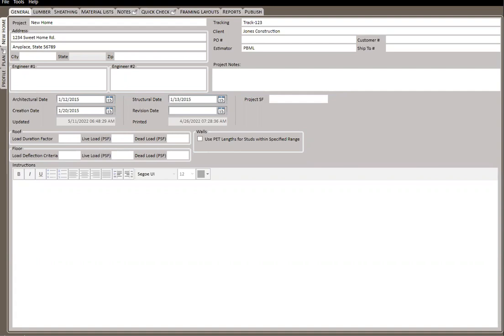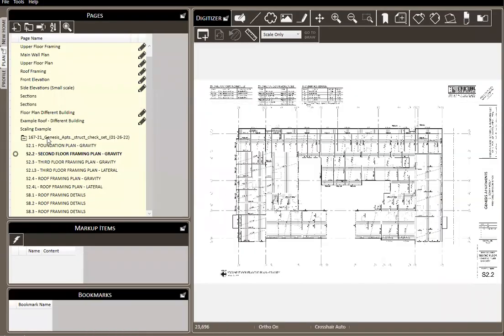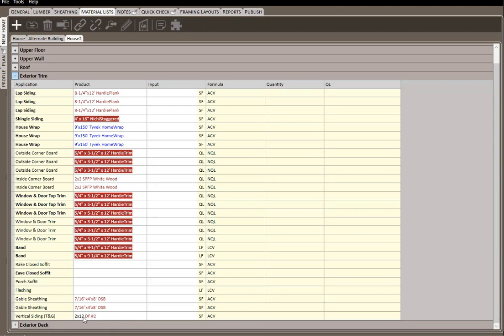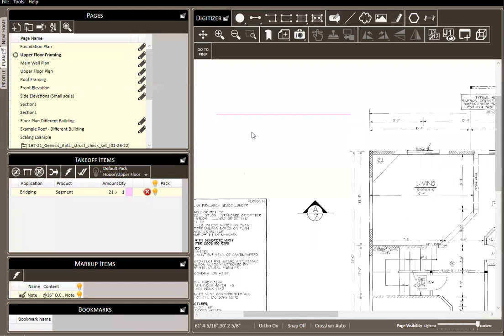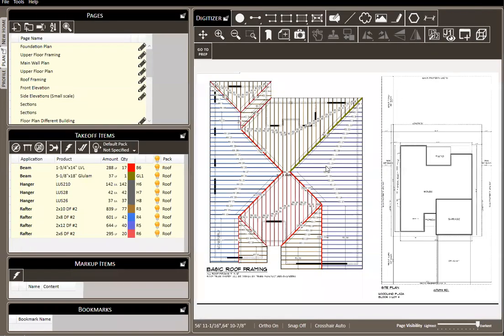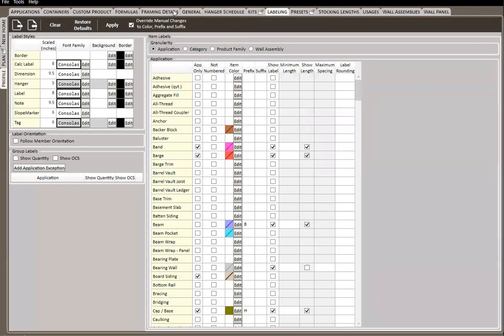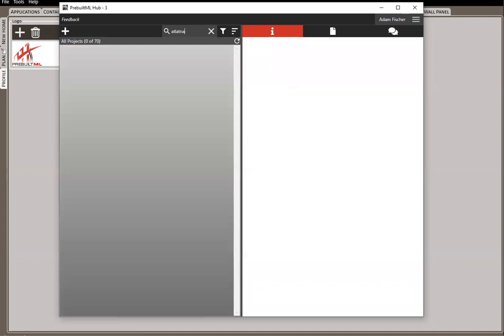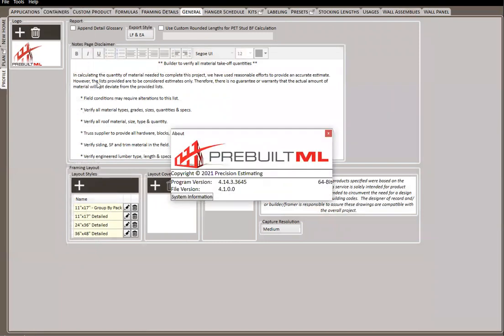New Version 4.14.3 Webinar On Demand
Come Check out Everything new with framing layouts, lists, and page adding.